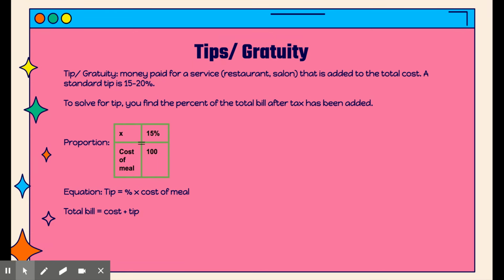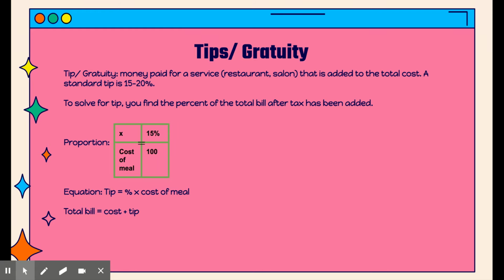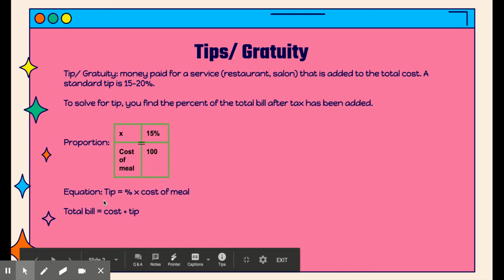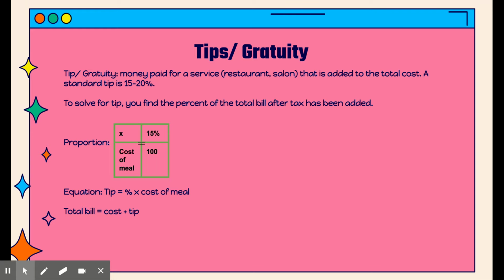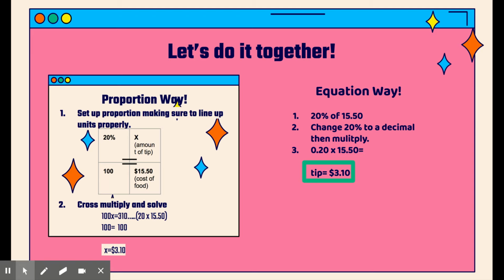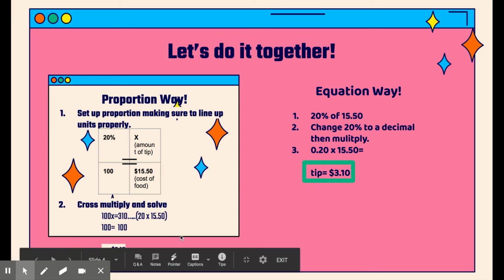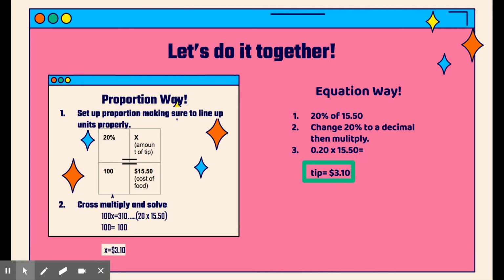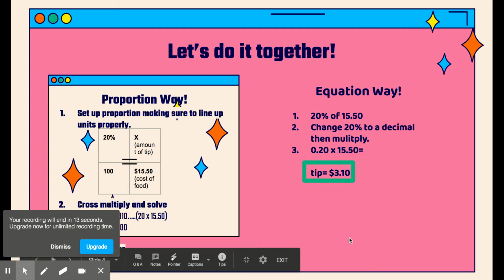markups and tips/gratuity -part 1